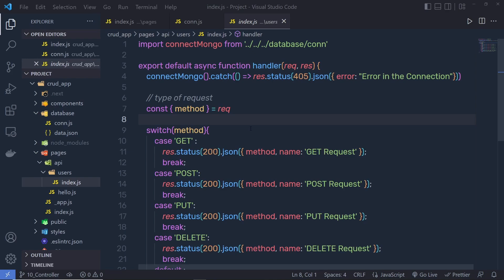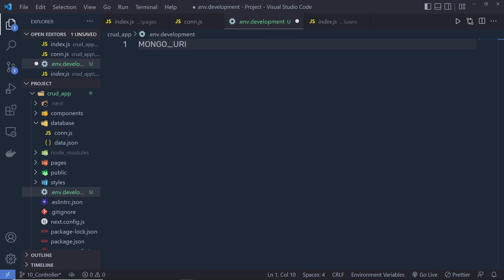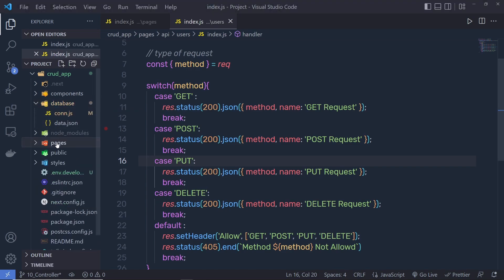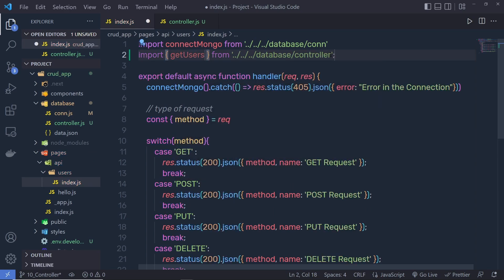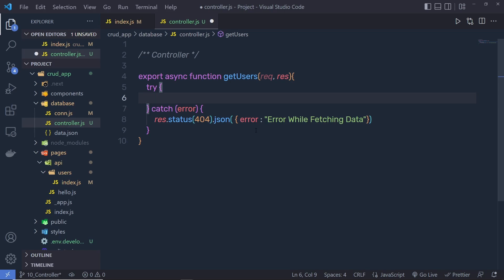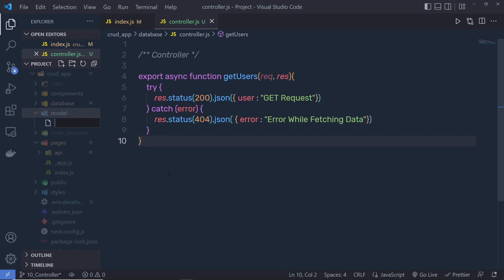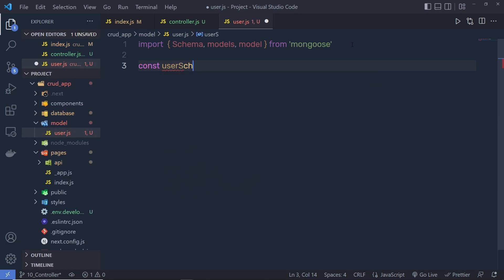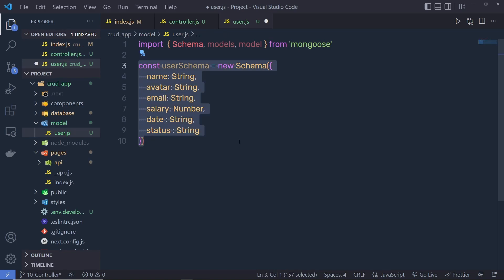CRUD Application with Redux & React Query - Next.js For Beginners [#11] - Schema & Controllers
⏱️ Timestamps ⏱️
00:00 - Intro